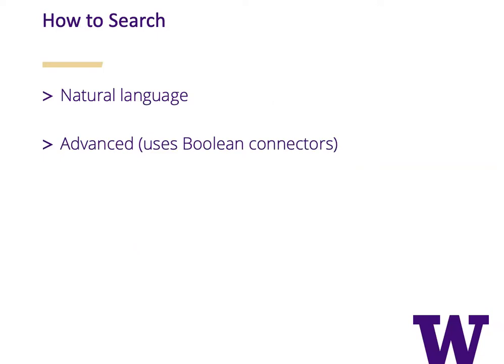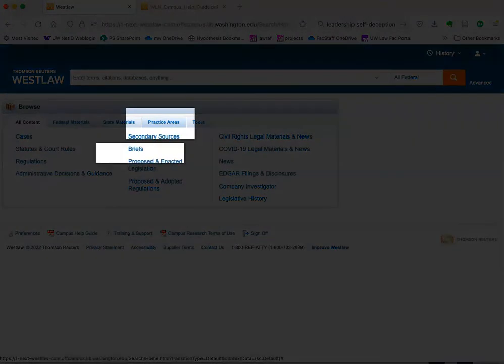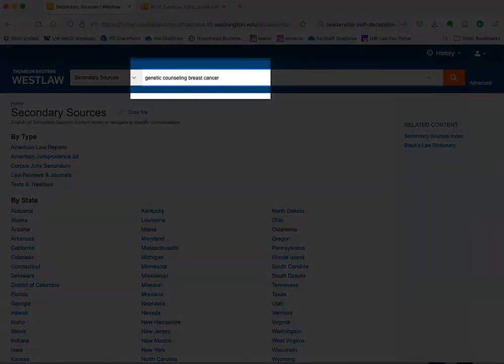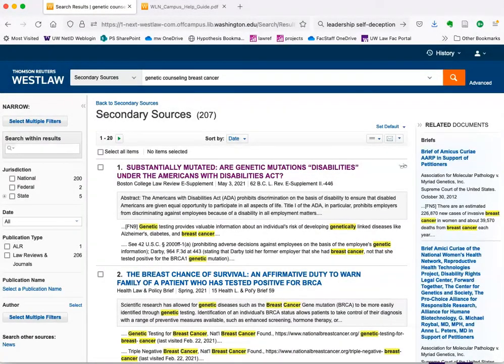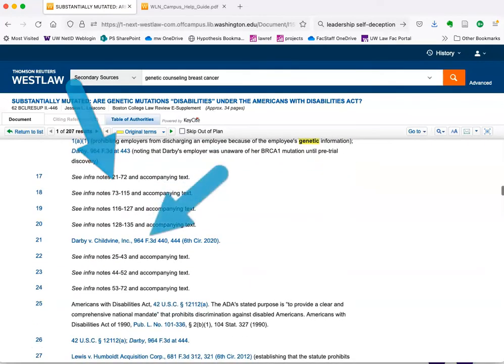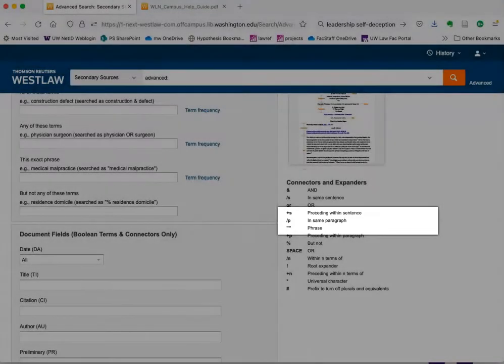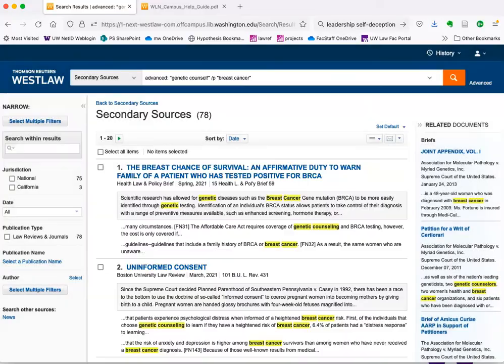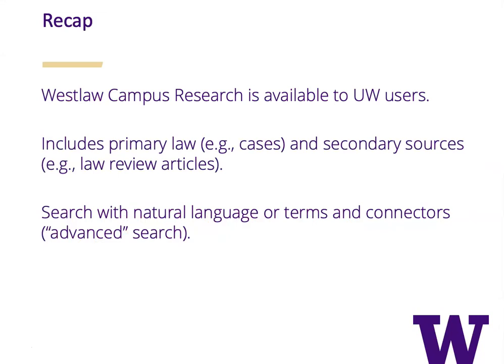Finding Secondary Sources with Westlaw Campus Research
Westlaw Campus Research is available to all campus users at the University of Washington (unlike the Westlaw product that is licensed only for law school users). It can be very useful to researchers who need legal information--and that includes students and faculty in many fields. This video introduces Westlaw Campus Research and demonstrations searching for secondary sources (such as law review articles).

Gallagher Law Library
University of Washington School of Law